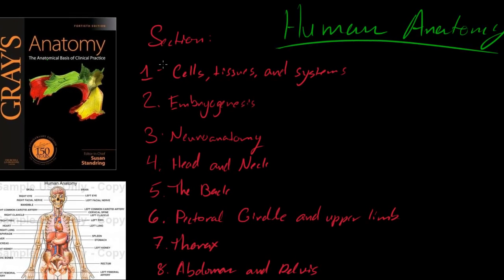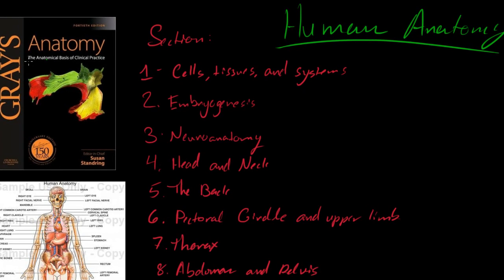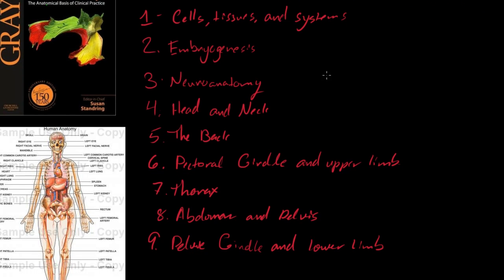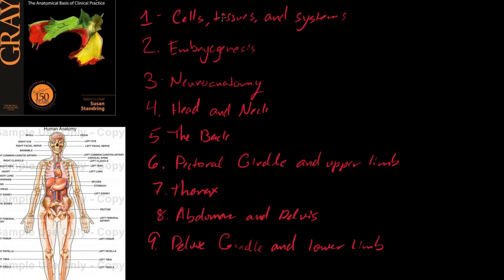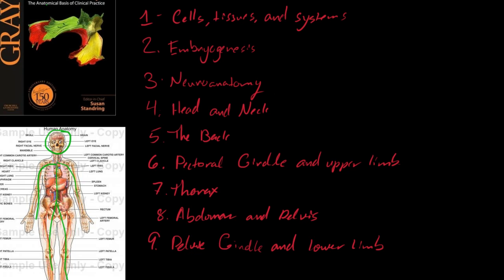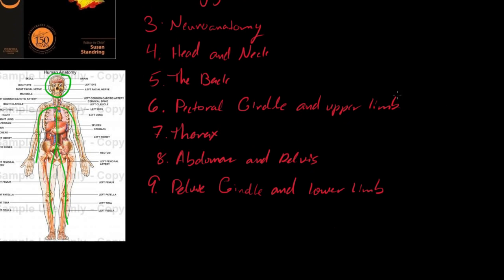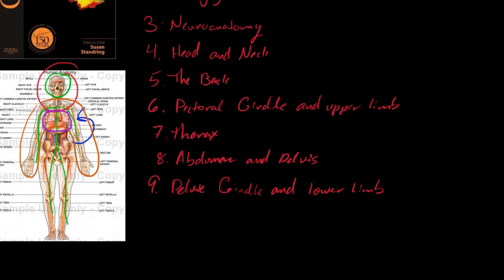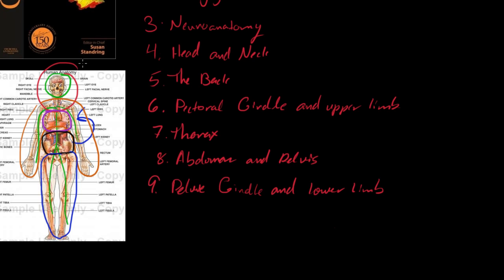Intro to Human Anatomy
Breakdown of the sections of Gray's Anatomy and discussion of future videos